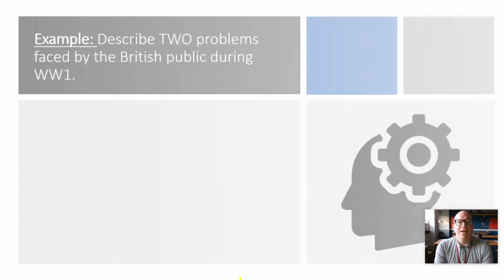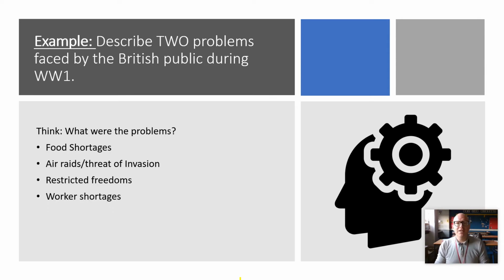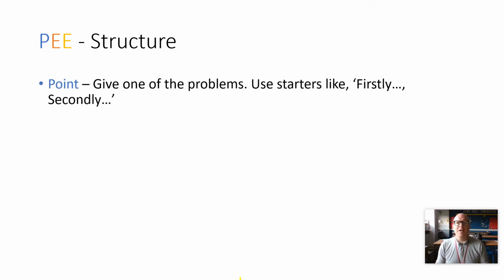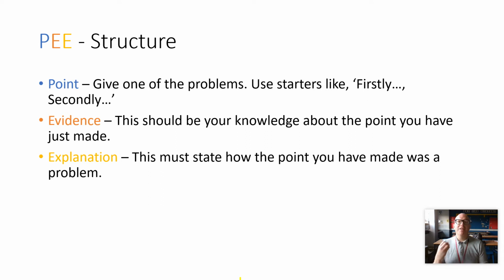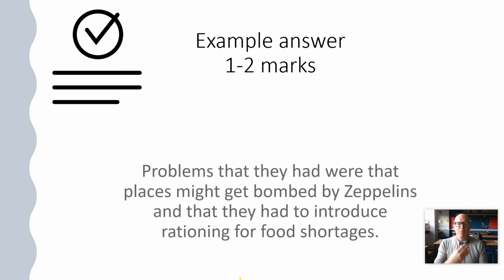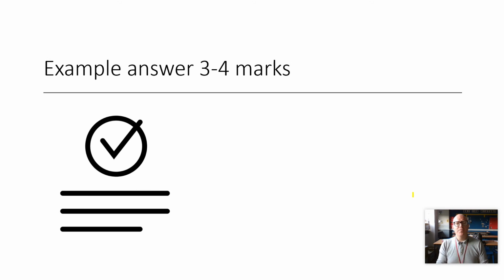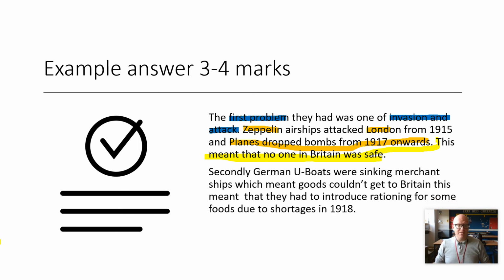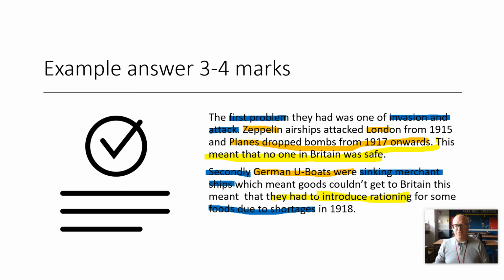AQA GCSE History 8145 - Exam technique Describe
AQA GCSE History 8145 Spec QAN 601/8217/9
Exam techniques - Describe